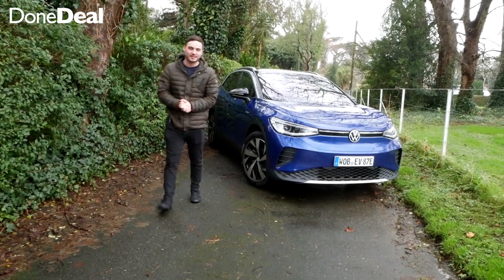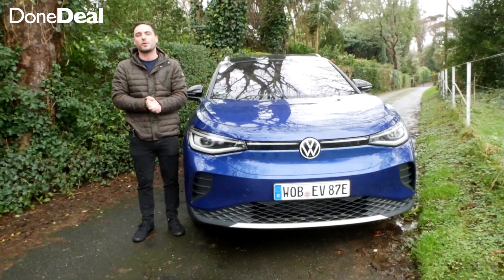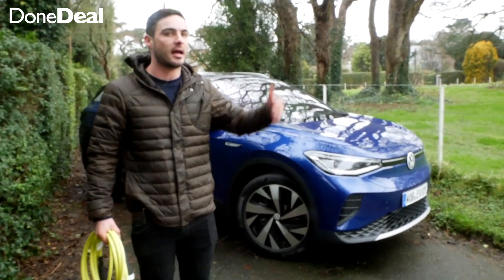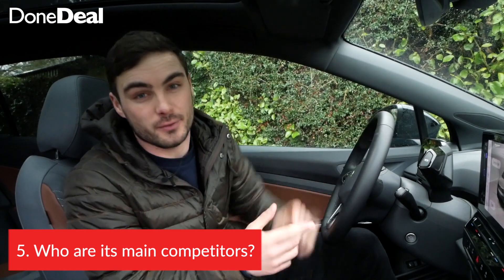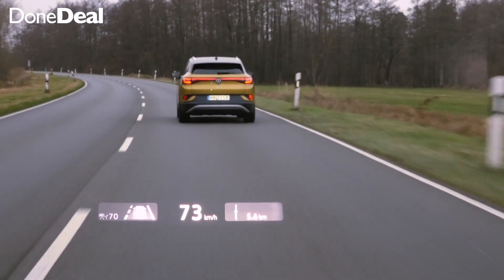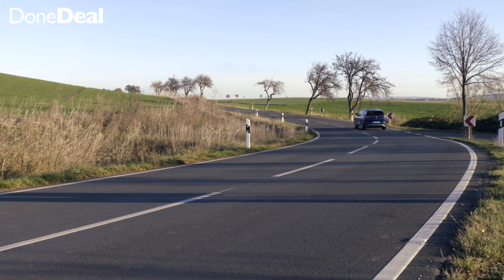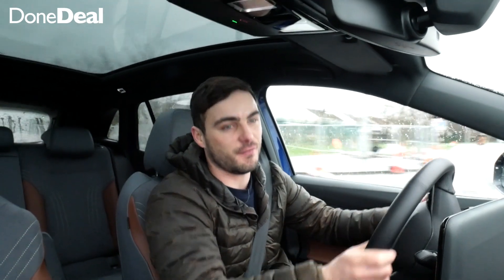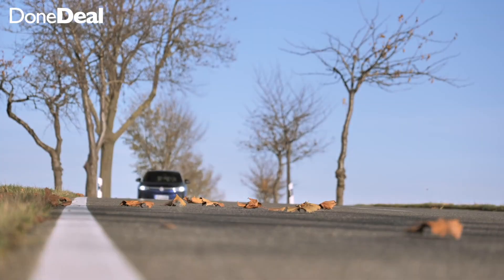Volkswagen ID.4 - Most Important Features | DoneDeal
We got the opportunity to test drive the new Volkswagen ID.4 for a couple hours and from a first impression, we were very impressed.

It has all the usual creature comforts that we expect in modern cars (adaptive cruise control, lane assist etc..) however it has a lot of other great features too.

In this video we answer the most popular questions.
1. How much will it cost in Ireland? - From under €36,000 (including grants)
2. What Battery size does it have? - It has both a 52kWh and a 77kWh option.
3. What range does it have, and how long does it take to charge? Over 500km and a fast charge can get 80% in 30 minutes.
4. What is the boot like/feature? It has a 540 litre boot with plenty of cool features including a tow bar.
5. Who are its main competitors? The Skoda Enyaq IV, the Ford Mustang Mach E and the Nissan Ariya.
6. What's the interior like? It's very minimalistic whilst also having loads of tech.
7. Is there any cool tech? Yes, it has plenty. Our favourite is the heads u display which is very sophisticated.
8. What is it like to drive? It's very similar to the ID.3, it's got load of torque and is extremely quiet. The suspension is also very soft.

gallery
make:volkswagen
model:id4
year:2020
year:2021